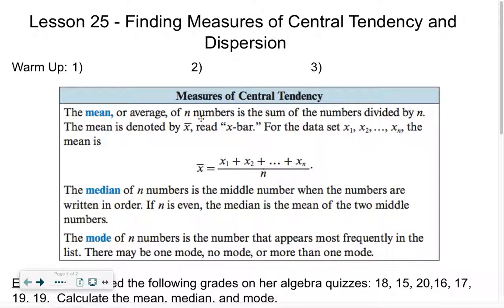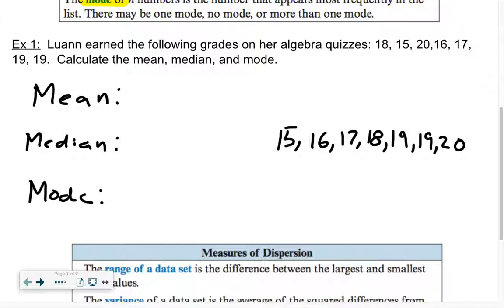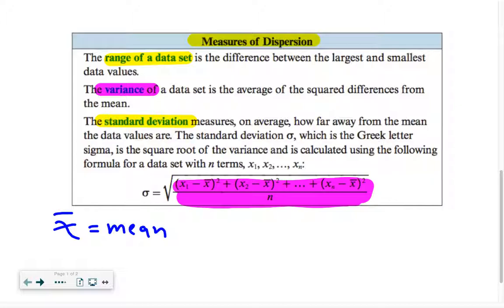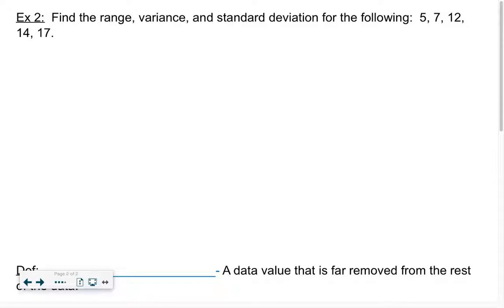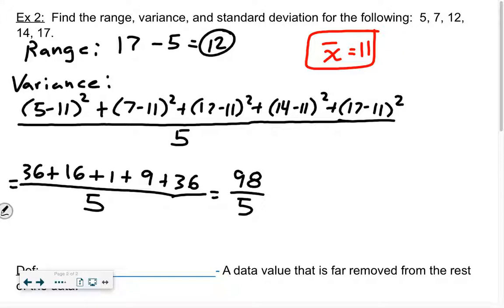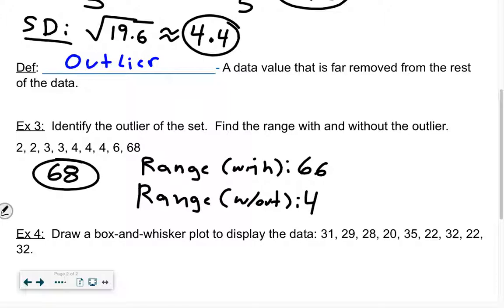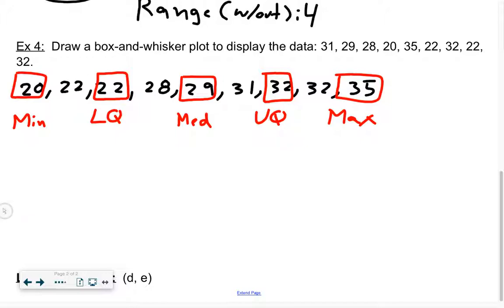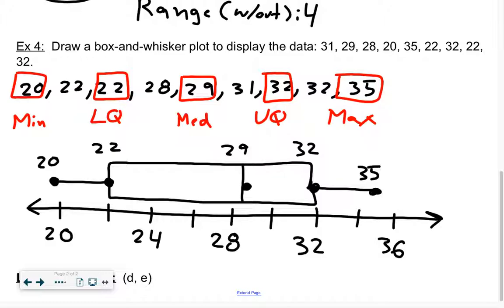Alg 2 - Lesson 25